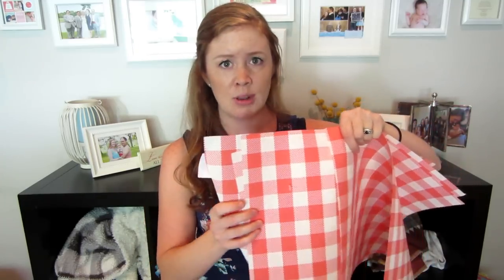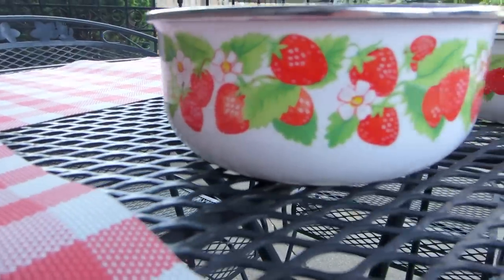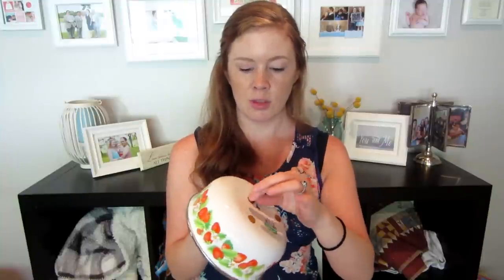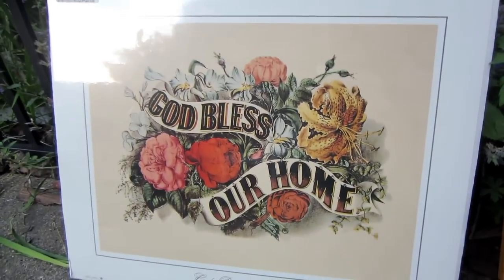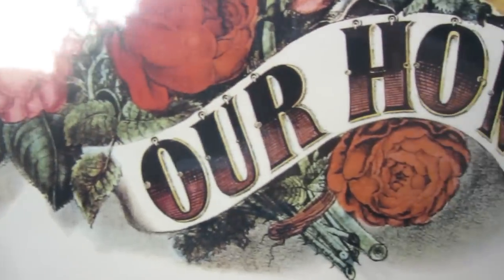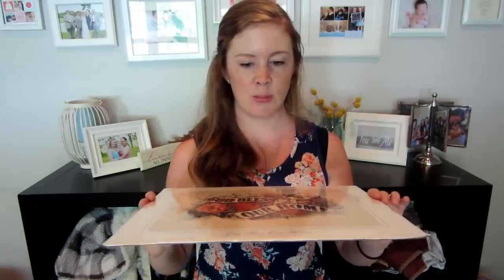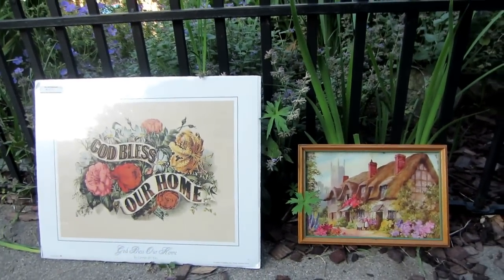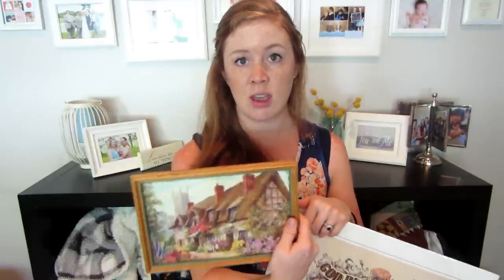Summer 2016 $5 Goodwill Challenge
We never share or link to anything we don't love ourselves, but we appreciate if you click and help support our aim to spread the marital love from our little home on the internet. :)